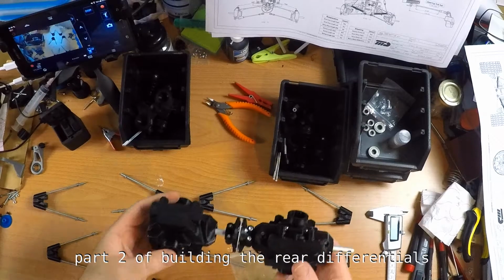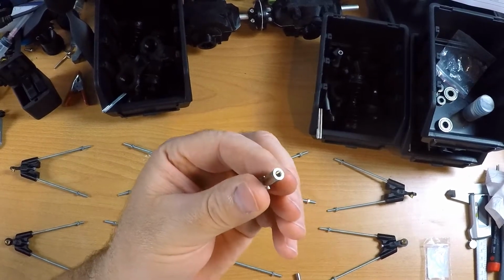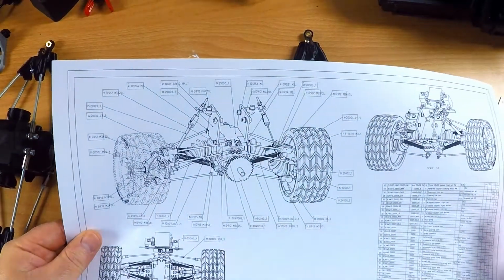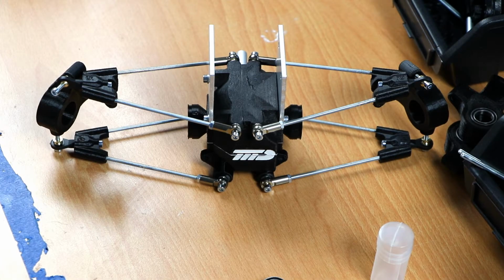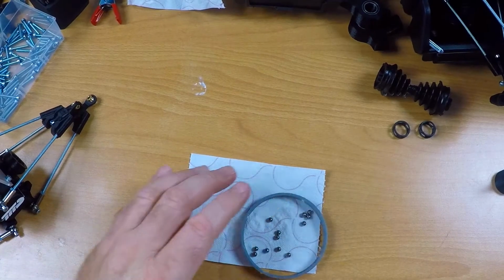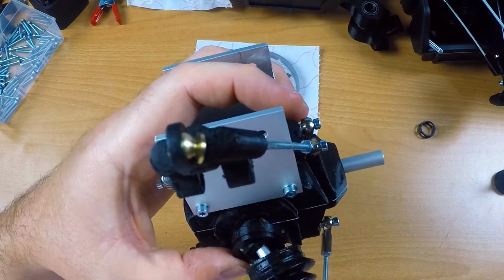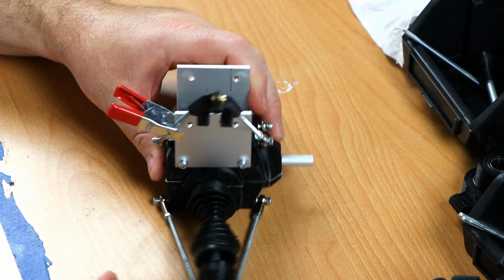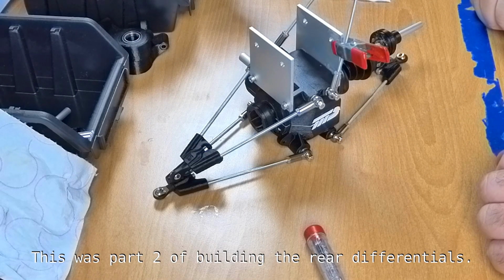Assembling two RC-car rear differentials and suspension parts.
This is part two of the TC-car build series in which I'll be adding the suspension, drive shafts and wheel hubs to the two rear differentials.
Not everything goes to plan as the CV-joints seem to not work as smoothly as in other applications and in the next episode I'll work those kinks out.